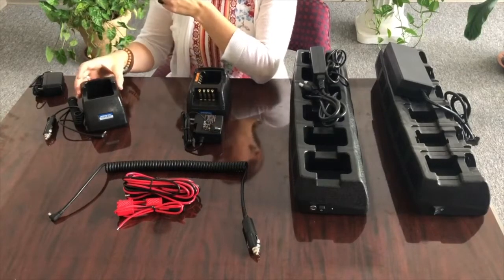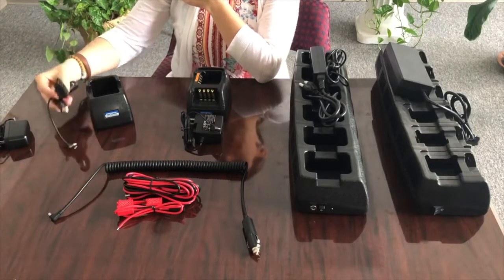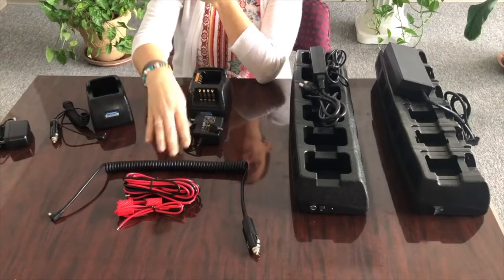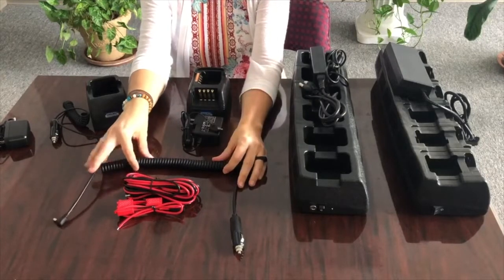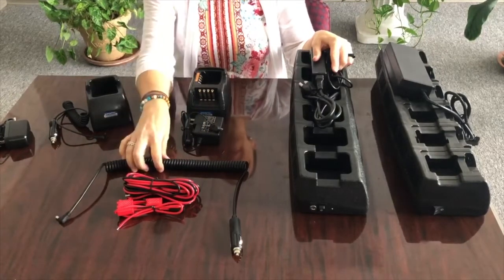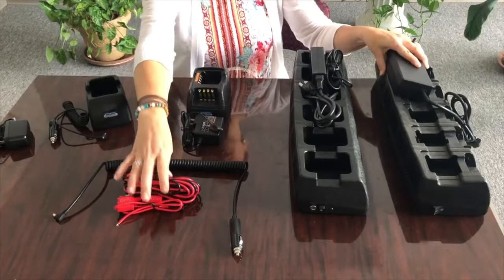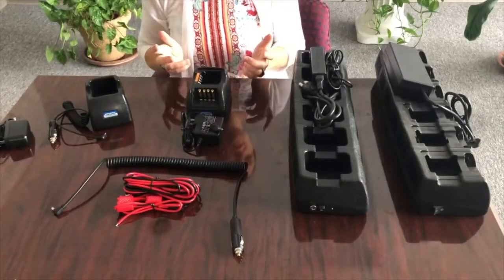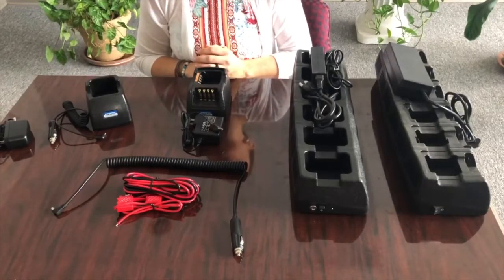Endura™ Two-Way Charger Power Options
Learn more about the powering options available for each of our Endura chargers. Desktop or in-vehicle option available.

Highly reliable and a top choice among communications professionals, Endura chargers are available in single and multi-unit models and charge Li-Ion, LiPo, NiMH, or NiCd batteries based on pod selected. Charging pods are replaceable, allowing the charger to be updated for future use with other radios.